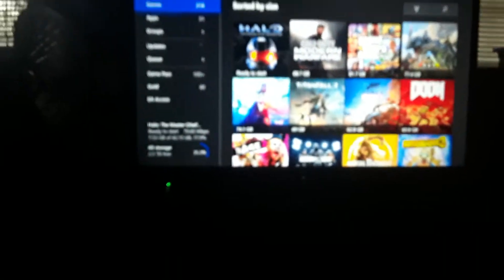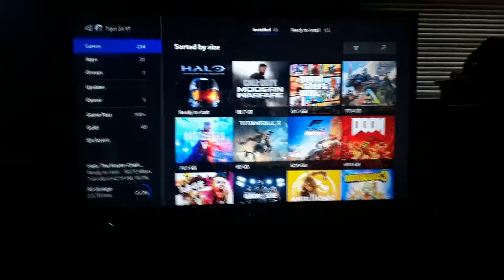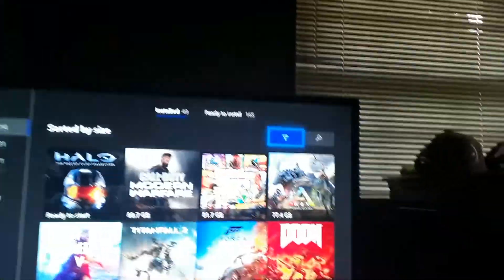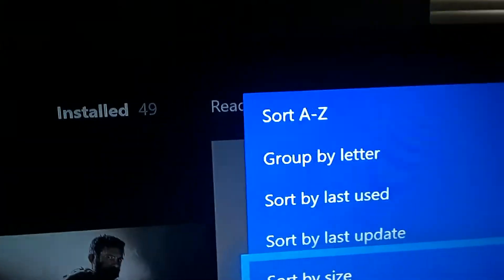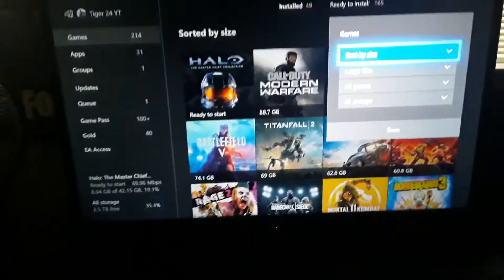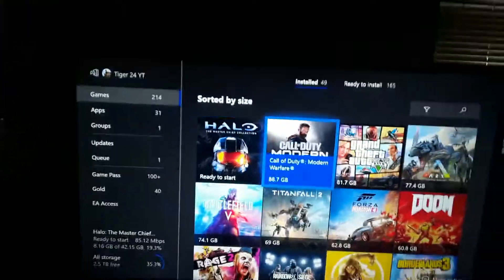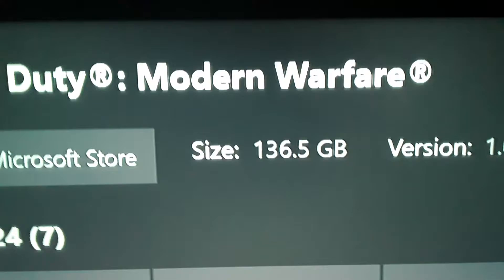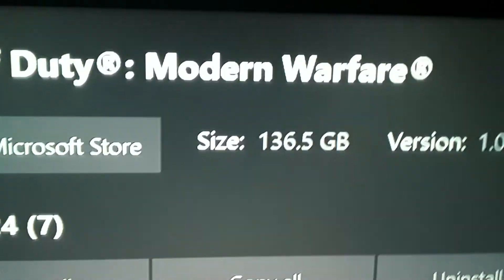How to sort your games by size (GB) on Xbox One